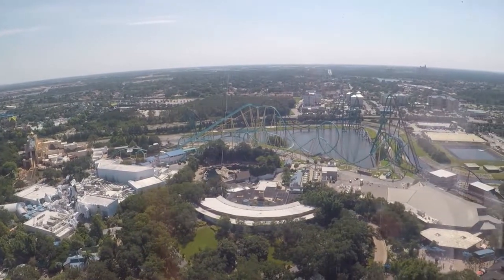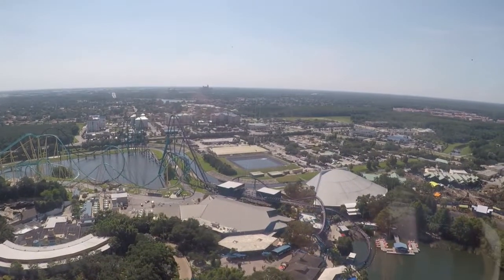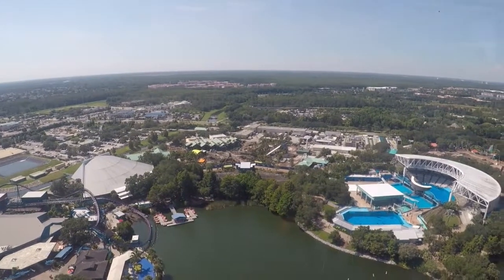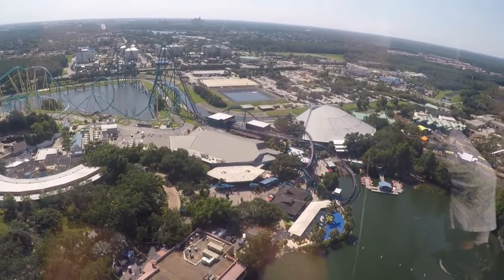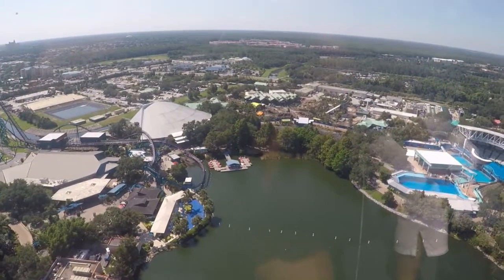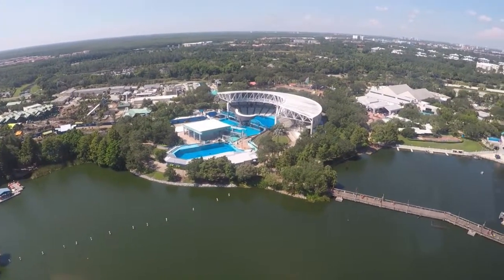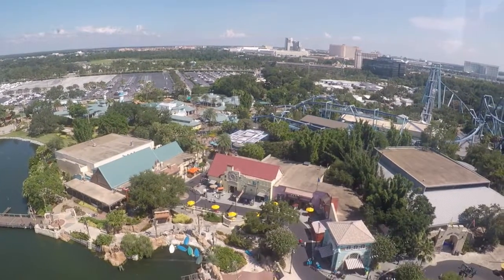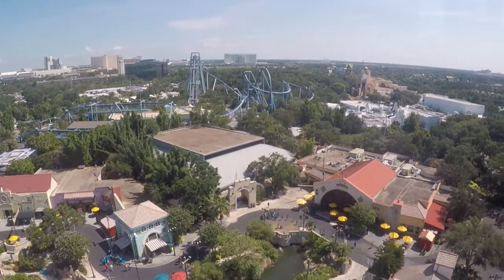Sky Tower 2018 FULL EXPERIENCE at SeaWorld Orlando | GoPro Hero 5